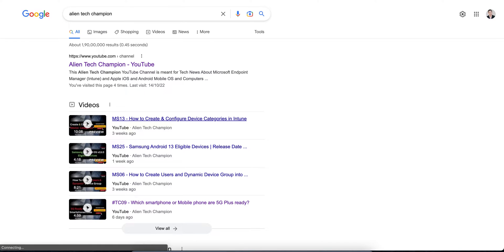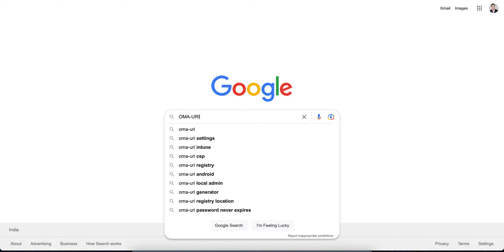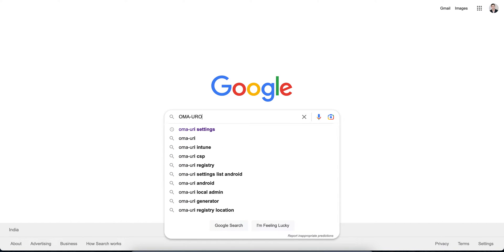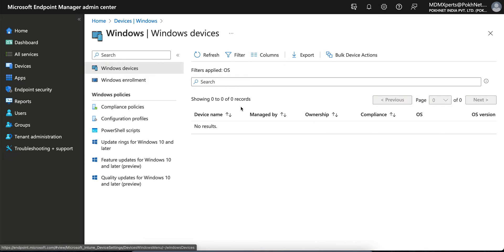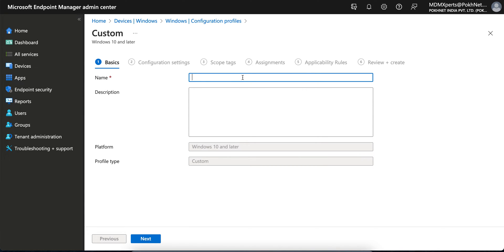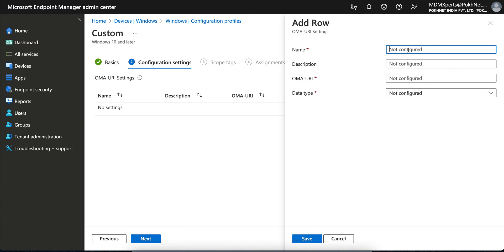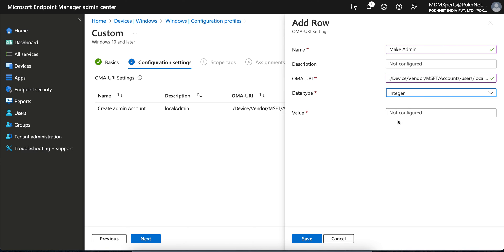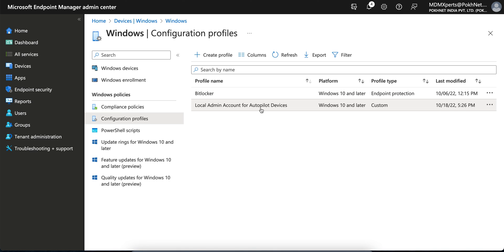MS39 - How to Create Local Admin Account for Windows Autopilot Device via Intune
In this Video you will learn how to Create Local Admin Account for Windows Autopilot Device via Intune.
Create local admin account with Intune. Manage user account with Intune.
Local Admin Rights with Intune.